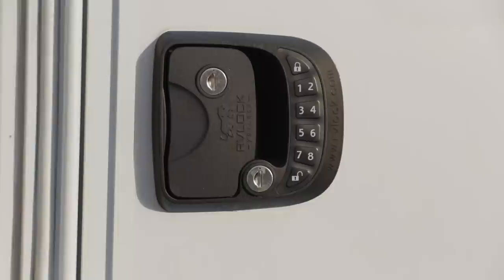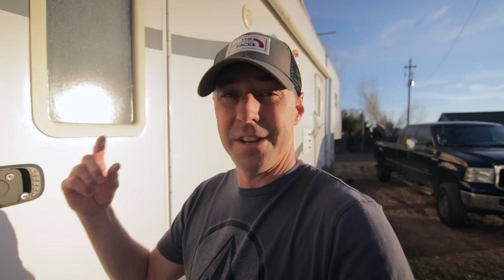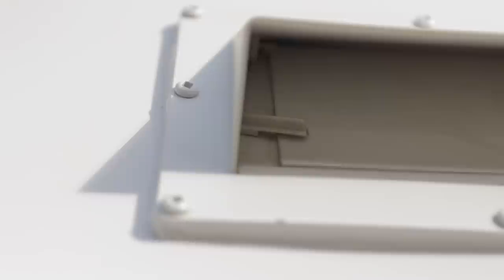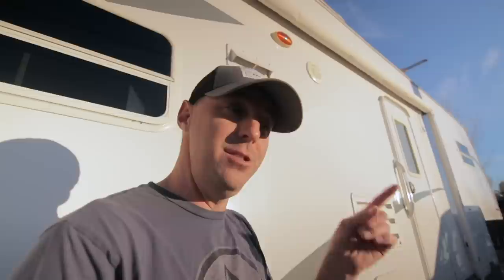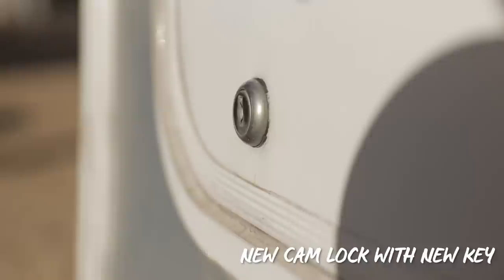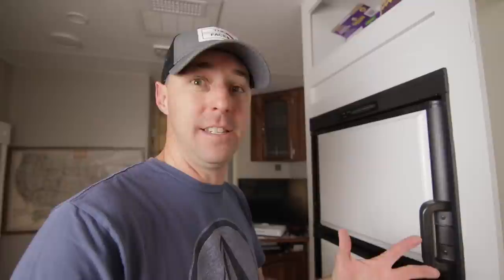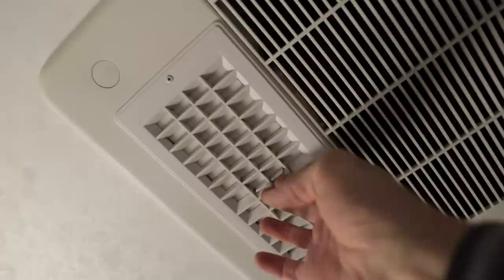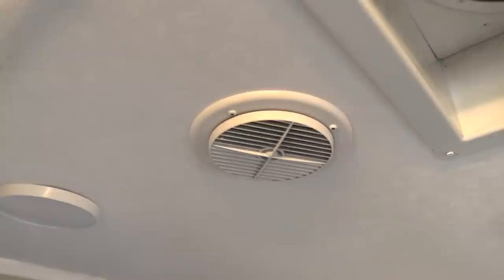Hidden Things About RVs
There are a few things about RVs that not everyone knows. Here is a short list of hidden things about RVs.  Here is the link to replacing cam locks on your RV.